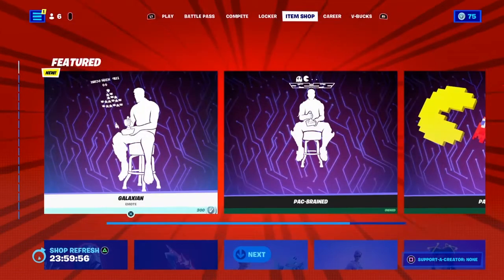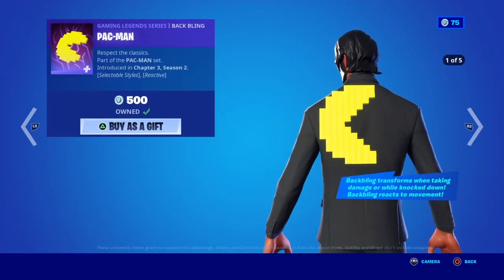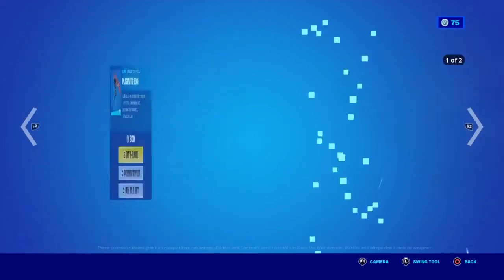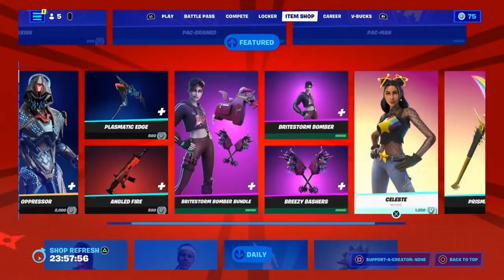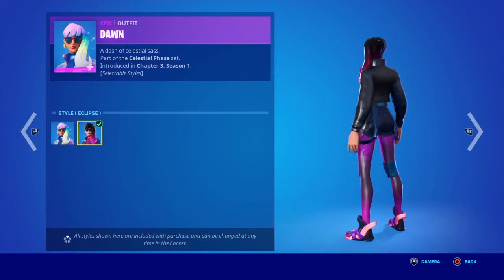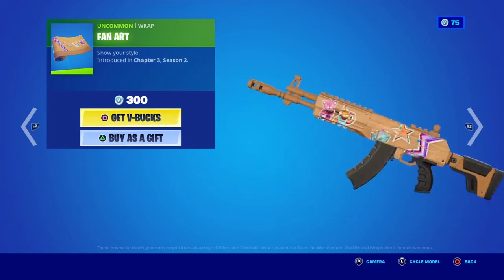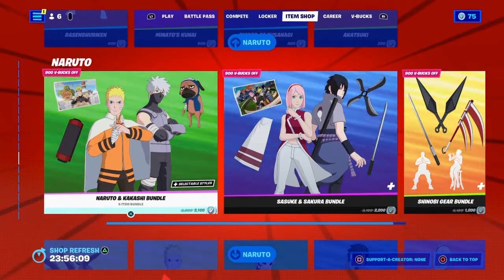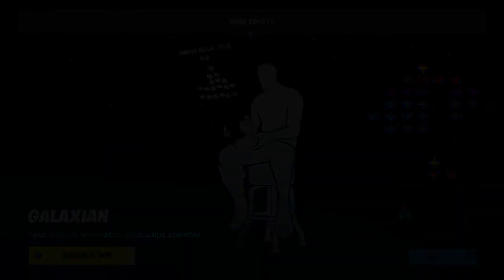Fortnite ISR #417 (June 30, 2022) - A SPACE INVADERS Emote Is Here! 🛸👾